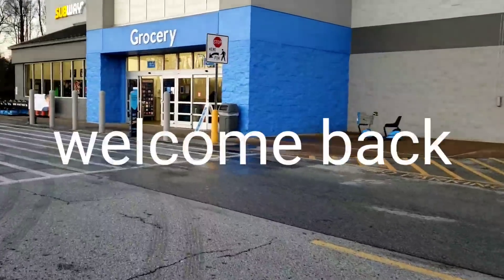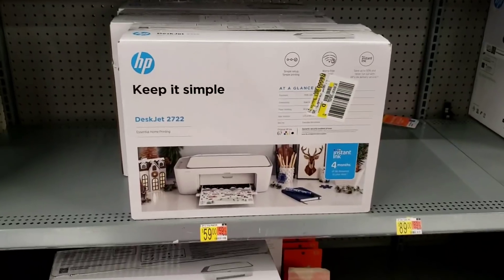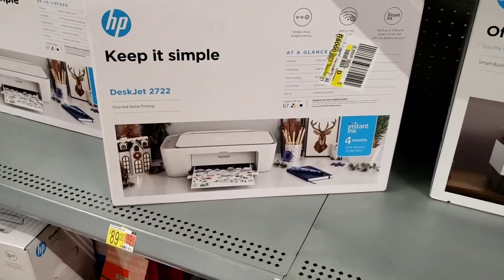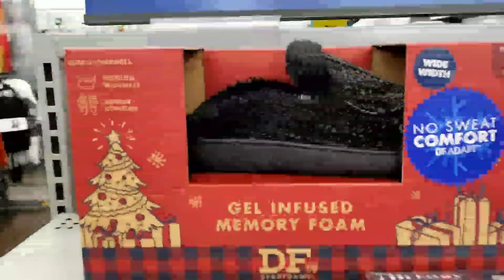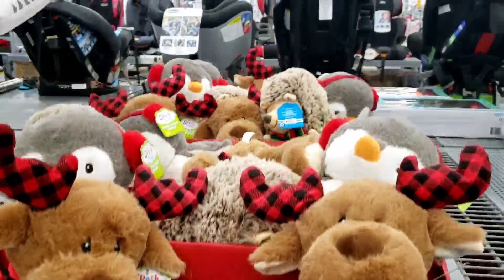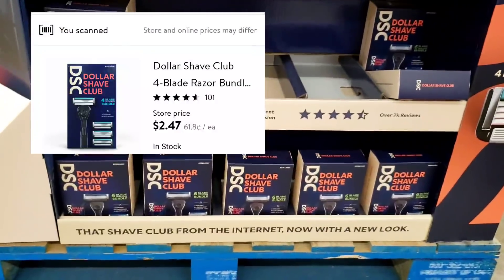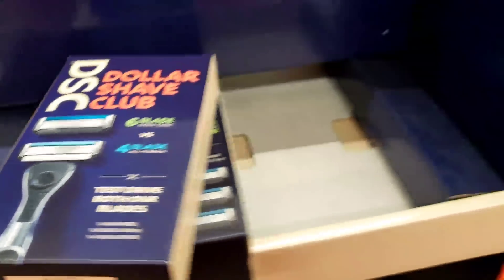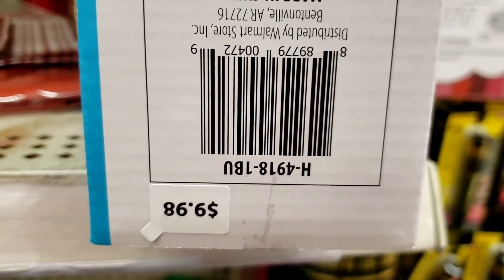WALMART UNMARKED/HIDDEN CLEARANCE SHOPPING/ SUPER CHEAP DEALS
I love to clearance and save money. Join me